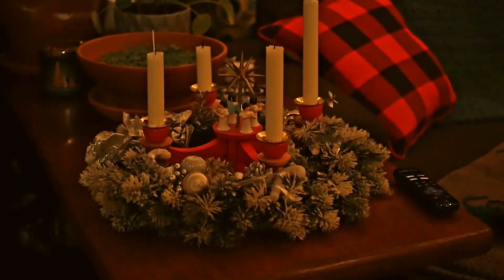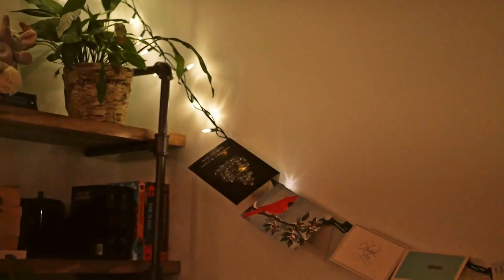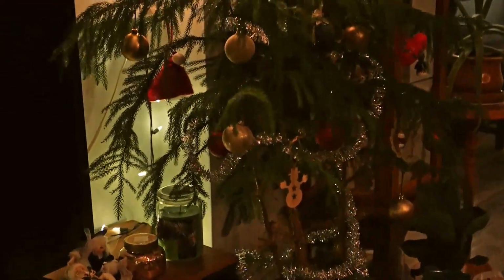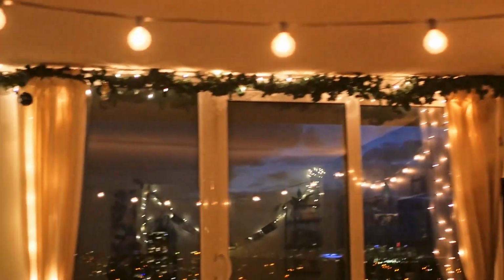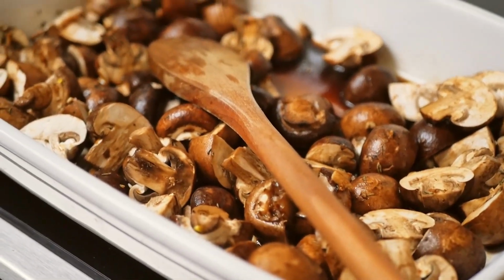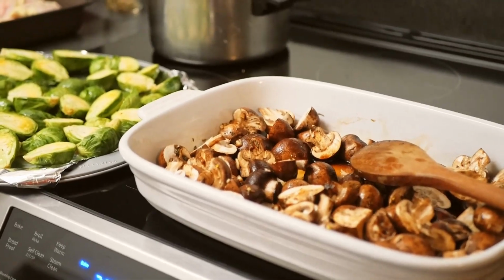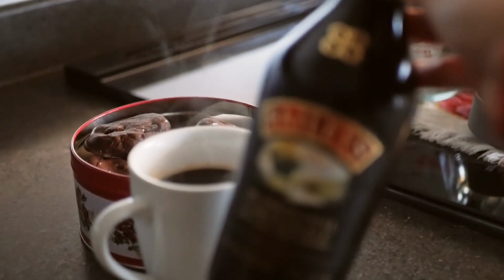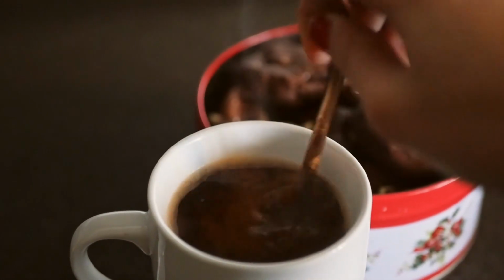KRYSMAS THE VLOG 2021 | 12th Day of Krysmas!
☆☆Good morning, good afternoon, good evening & goodnight☆☆